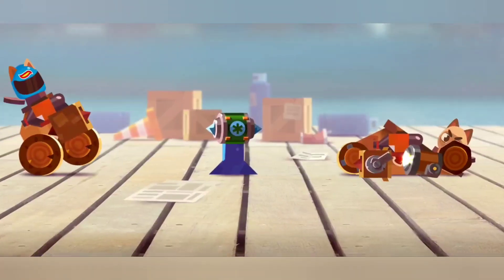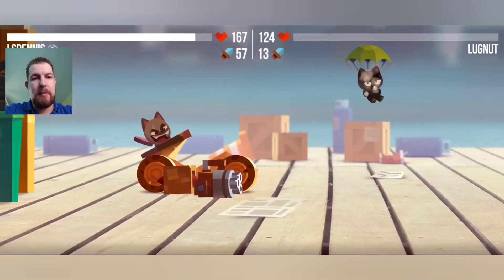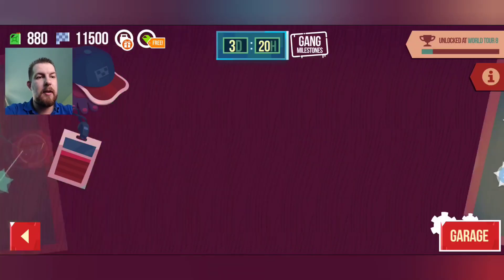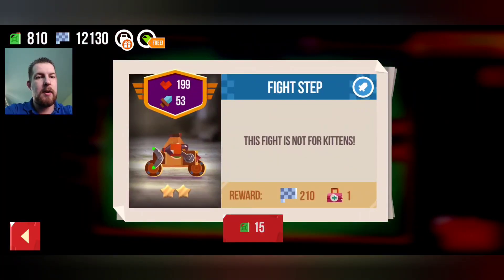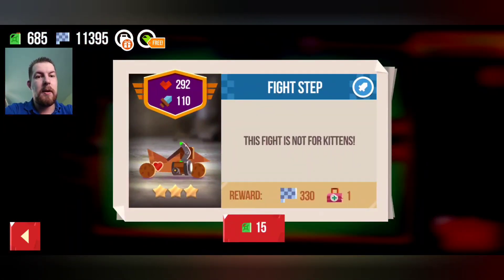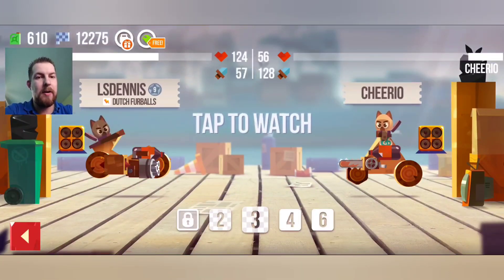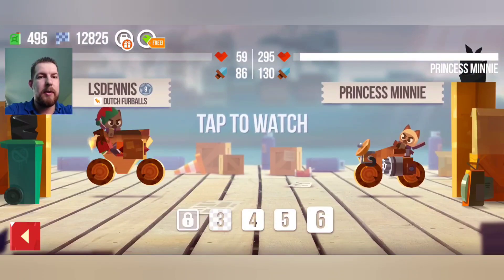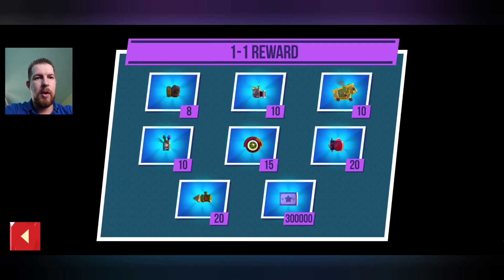STRONG LIFTER STARTERS! *Grand Prix!* | C.A.T.S.: Crash Arena Turbo Stars #464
Todays episode:
- Picking Starting tanks!
- Grand Prix fights!
- Shop new update! (Randomizer is on!)
- Showing Prizes!

C.A.T.S. Mobile Android Version